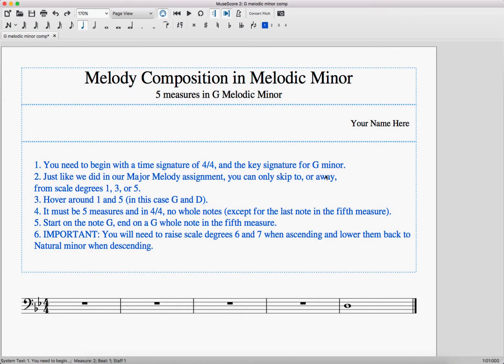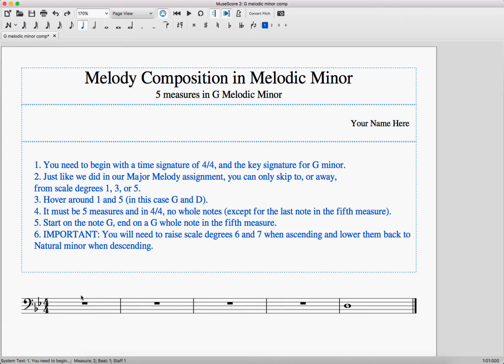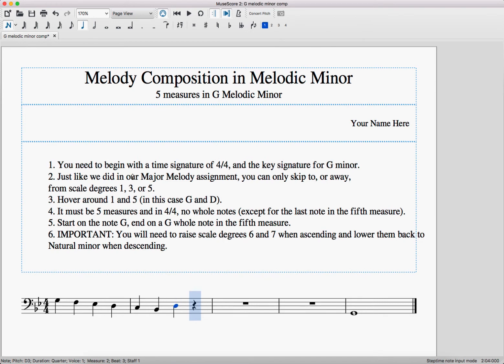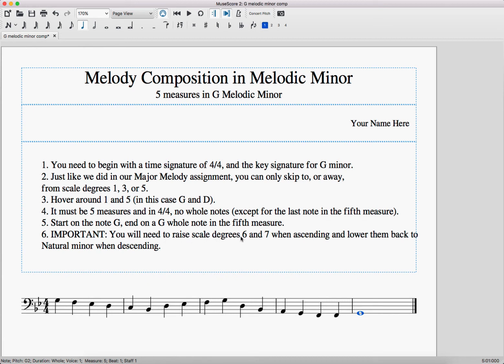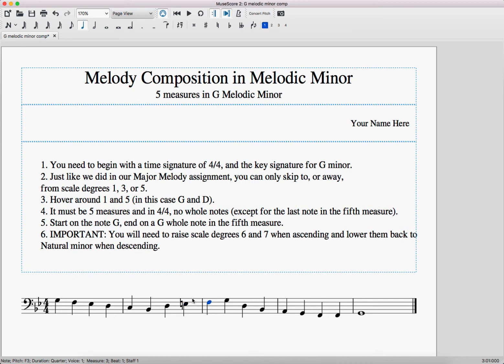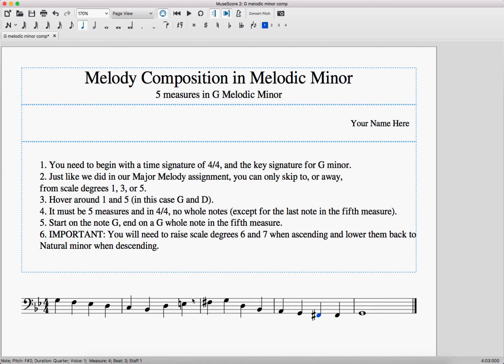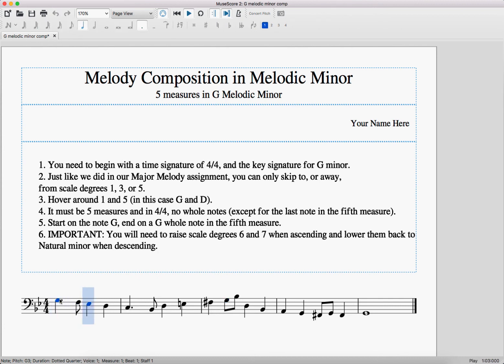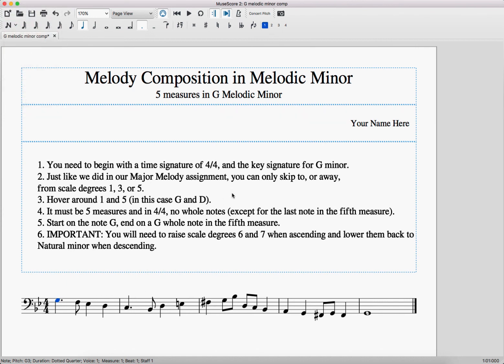Melody Composition Assignment in Melodic Minor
MuseScore walkthrough of writing a melodic minor (in this case G minor) for a Music Fundamentals Course